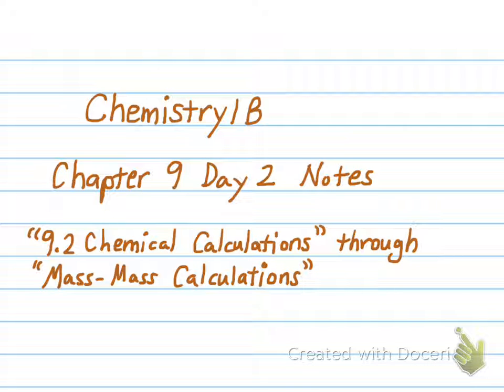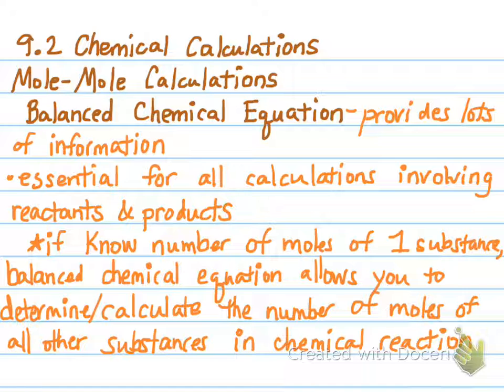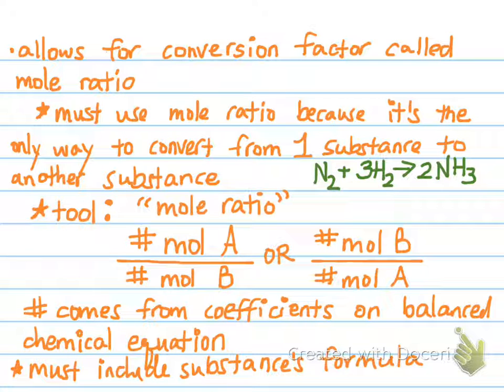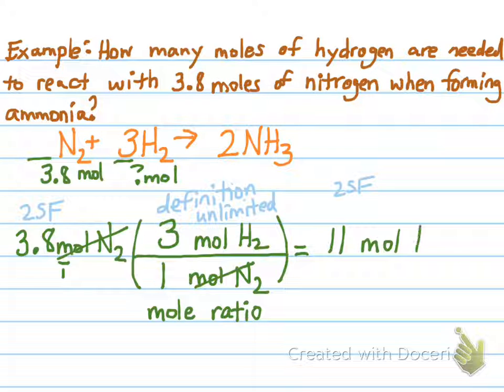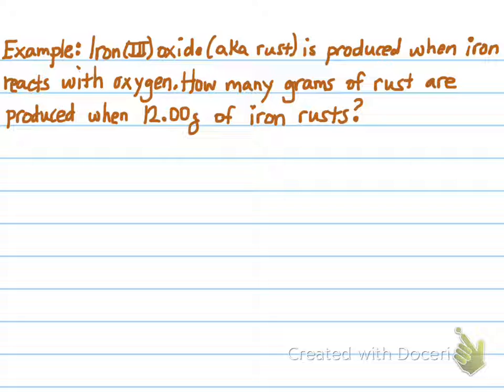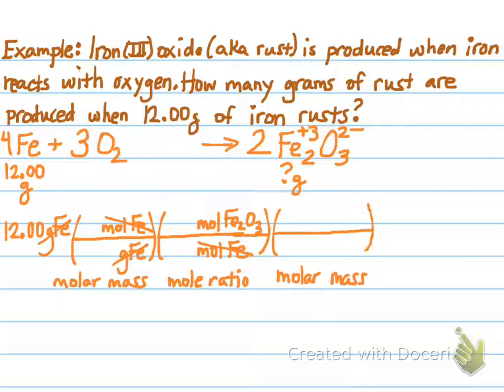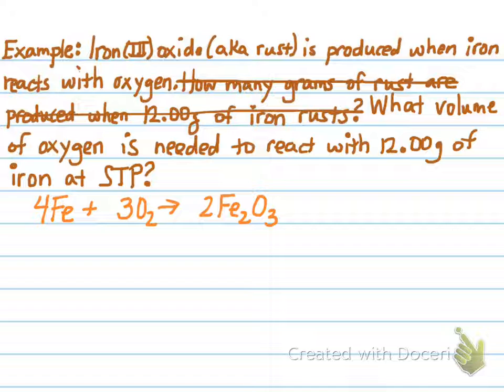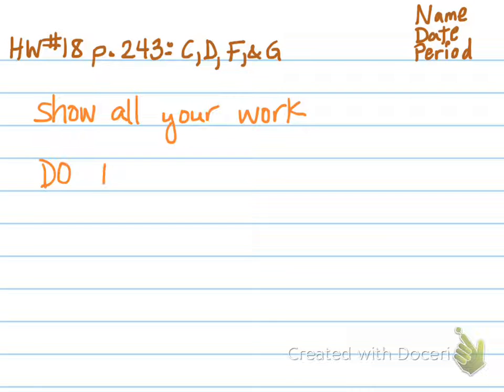C1B Chapter 9 Day 2